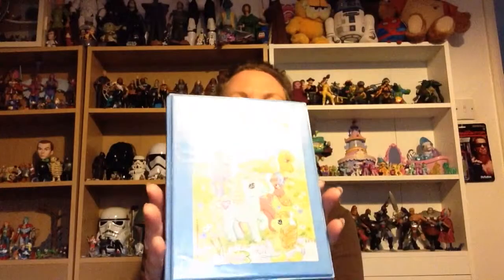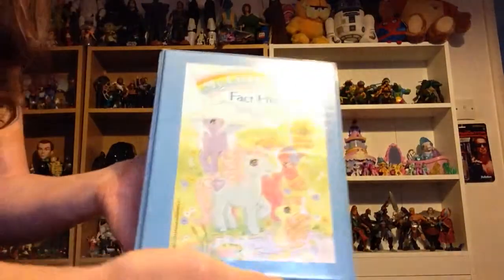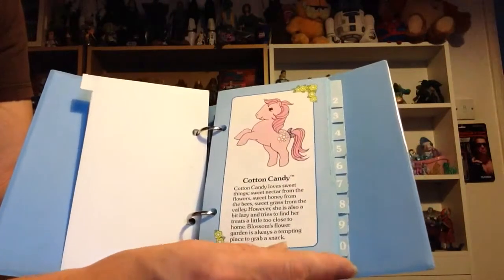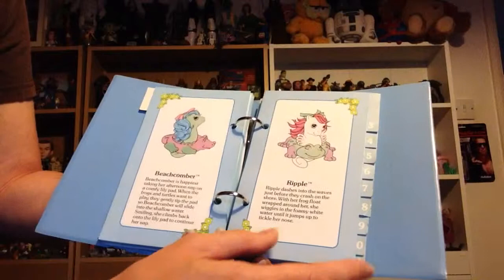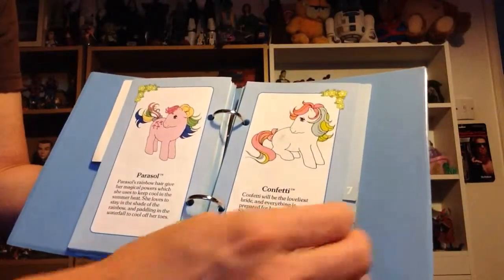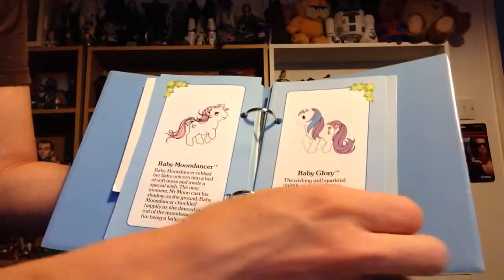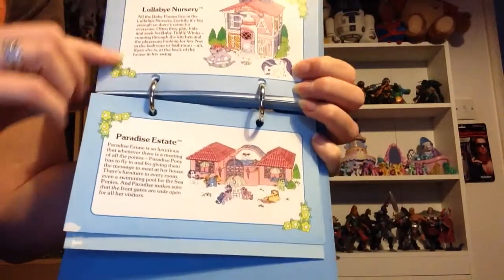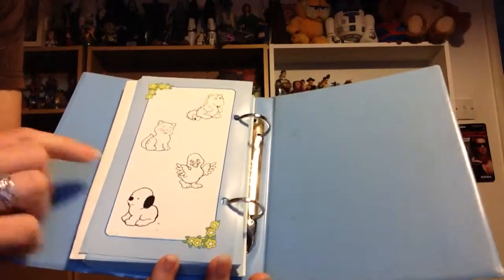My Little Pony 1987 Fact File Review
Take a walk with me through Pony Land whilst taking a look through Hasbro's 1987 My Little Pony Fact File.  Pony feathers it is pretty!